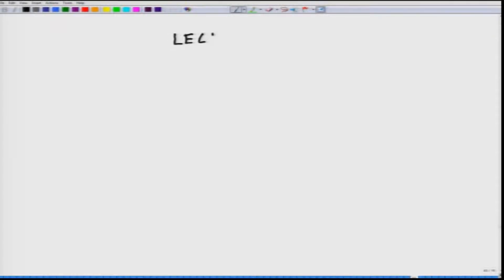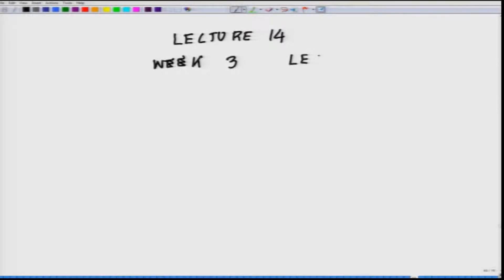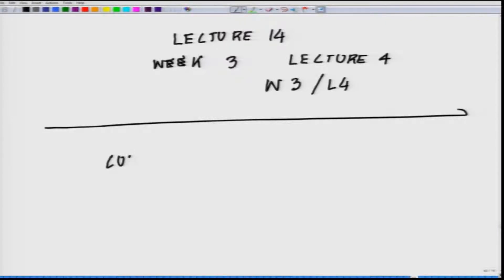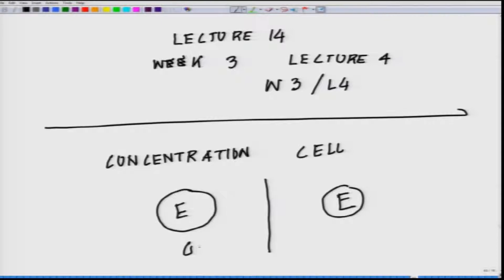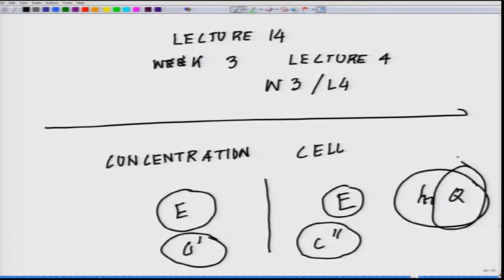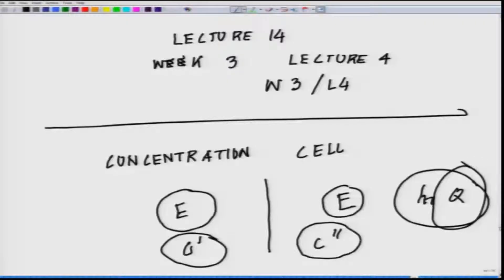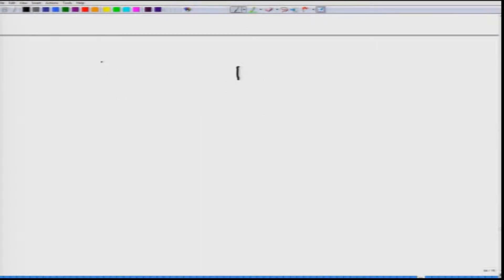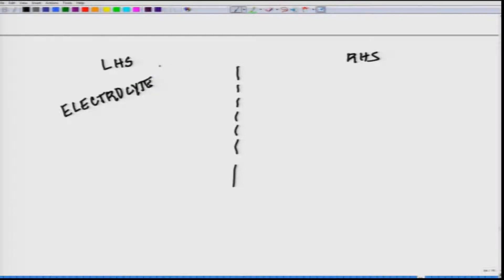Concept of Concentration Cell-II - Bio-electrochemistry - Prof. Mainak Das